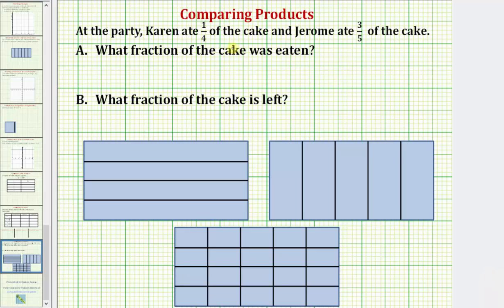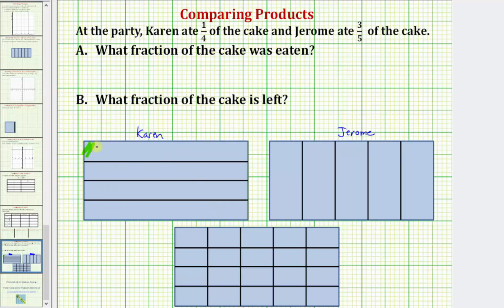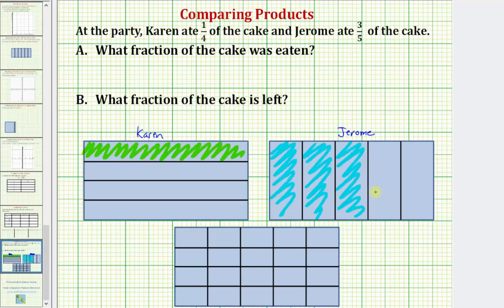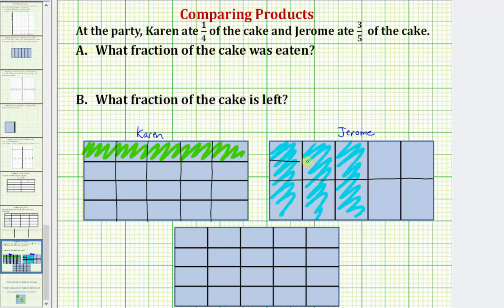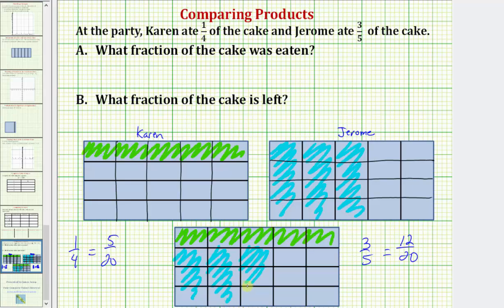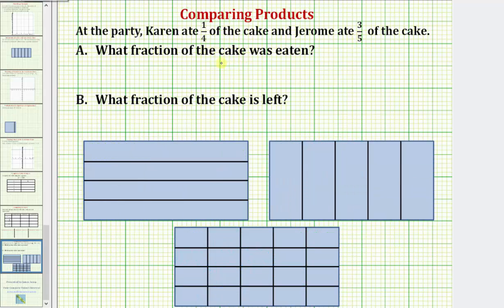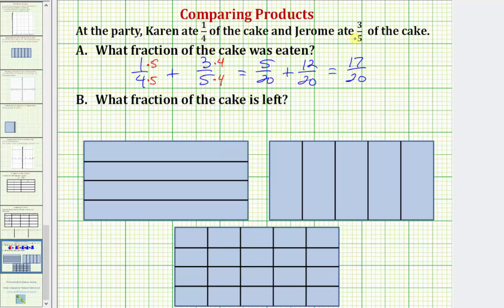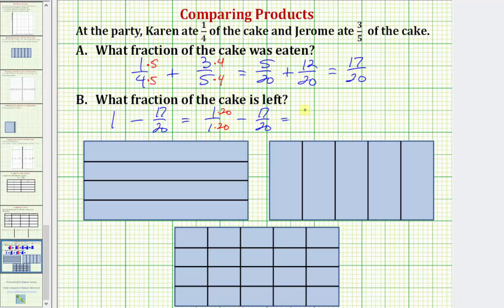Determine What Fraction of an Amount Remains (Common Core Math 5/6 Ex 25)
This video explains how to determine what fraction of an amount remains after subtracting to fractions.